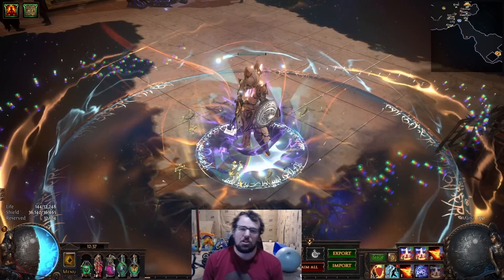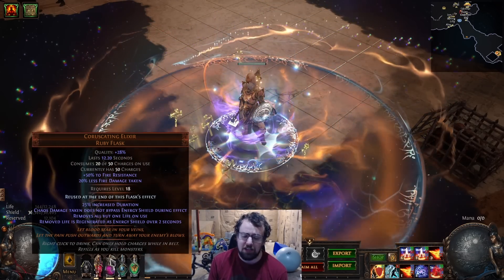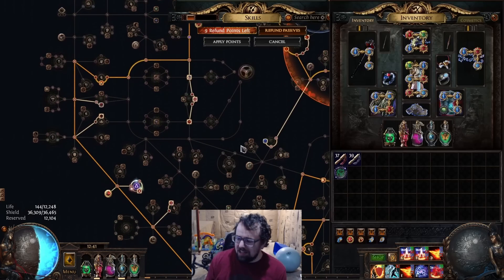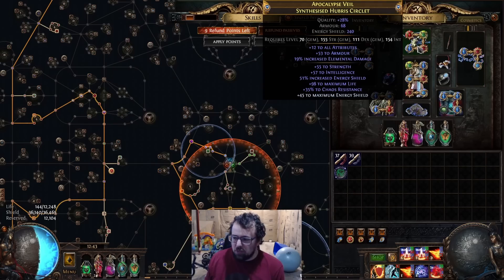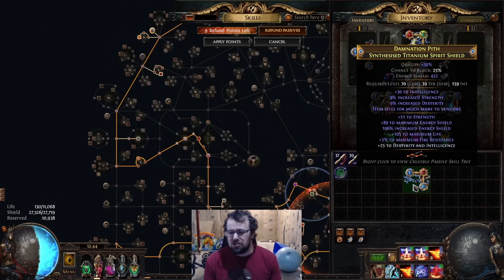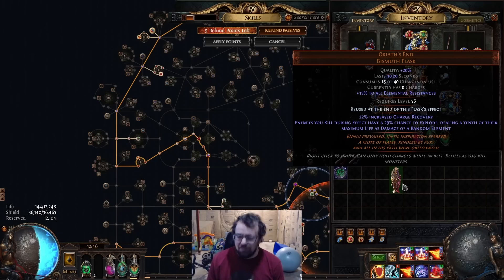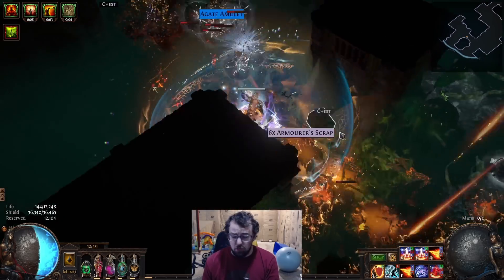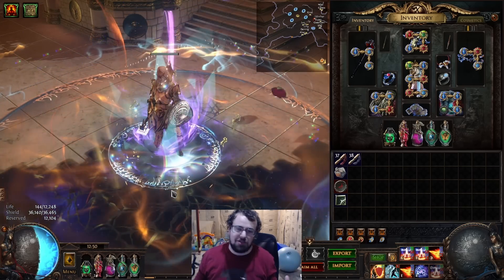Ivory Tower Righteous Fire Heating UP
Ivory Tower Righteous Fire is beginning to take shape as we upgrade some gear pieces and feel out the passive tree. Although 36k might seem like a lot there is still many upgrades to get and I am enjoying this build way too much to not take this thing to the moon. Here is a brief explanation on some misconceptions about how the build functions as well as insights at the current gear progression and plans for the character.